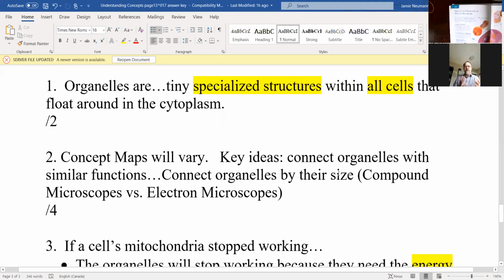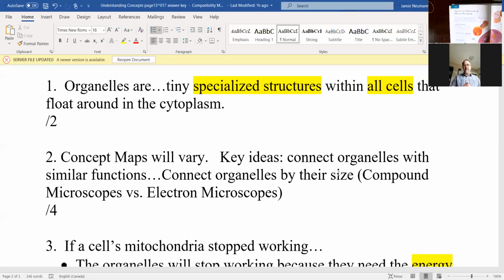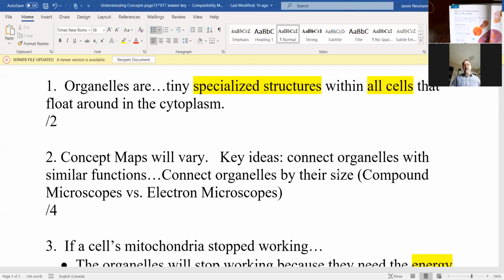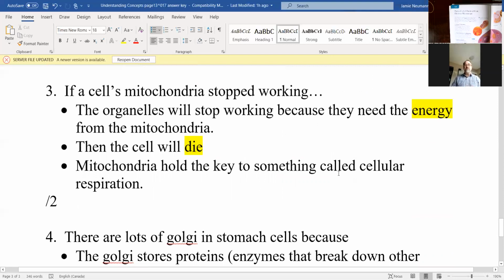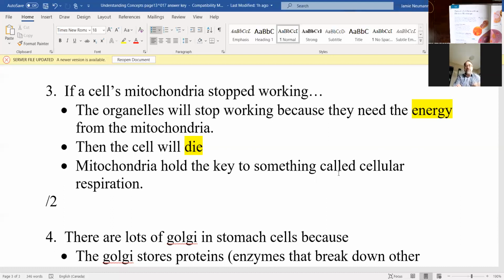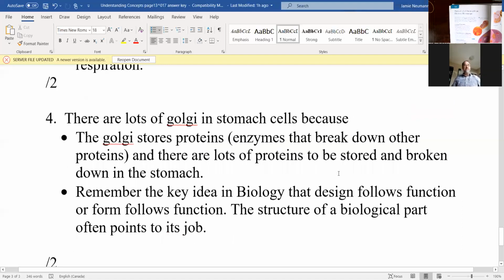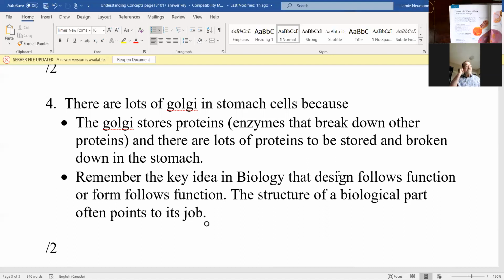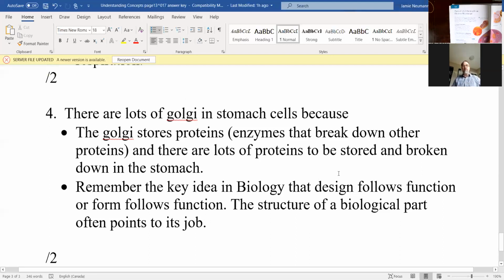Answer Key for section 1.6 - Cell Parts Seen under an Electron Microscope